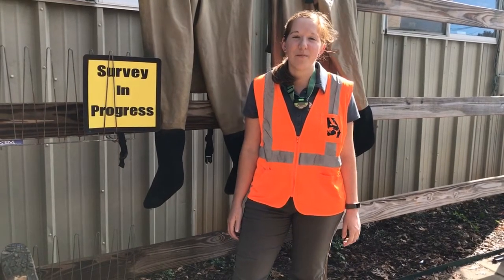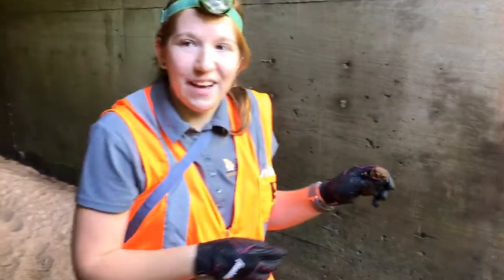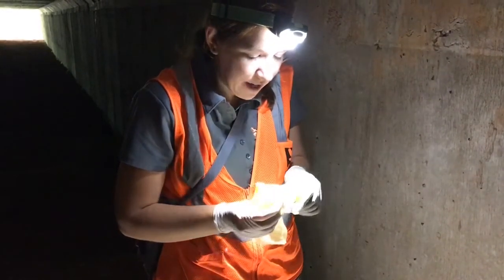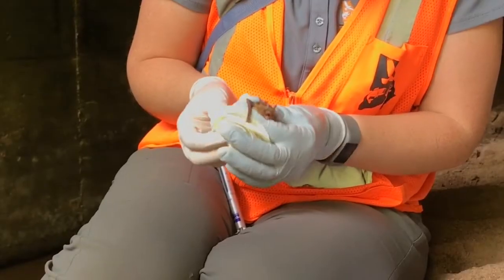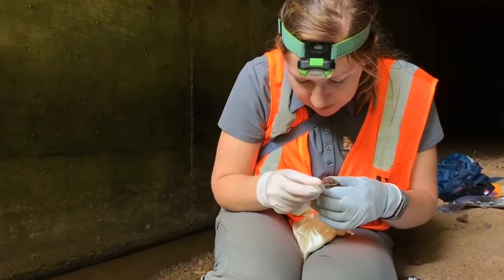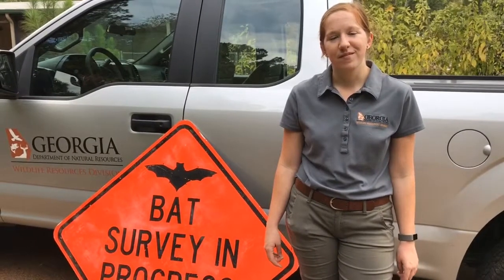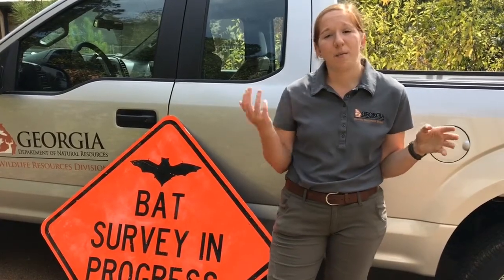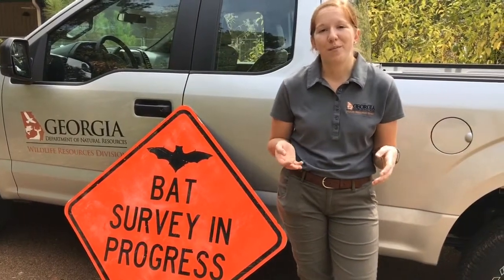Bat Culvert Survey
Venture into a dark, water-filled culvert with one of our wildlife biologists, Emily Ferrall, to survey for tricolored bats!

Follow Georgia DNR's Wildlife Resources Division!